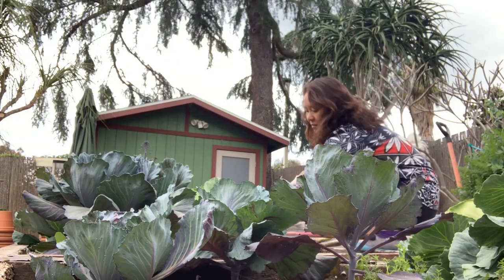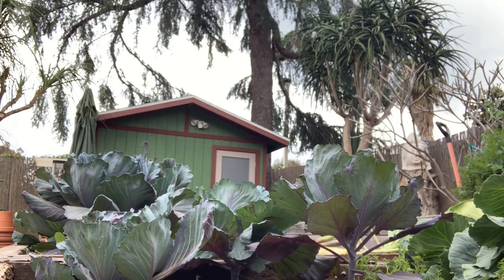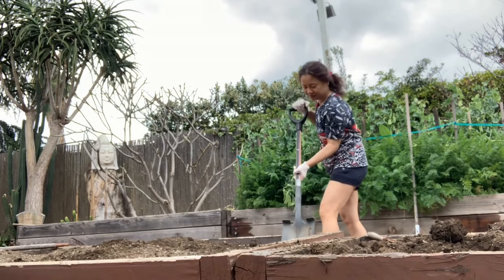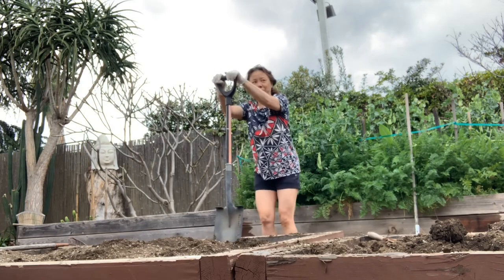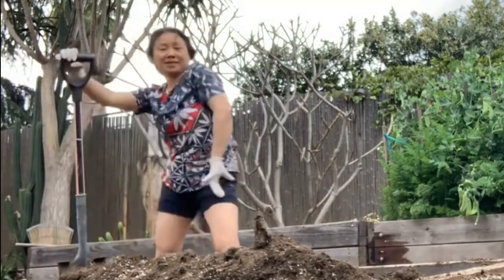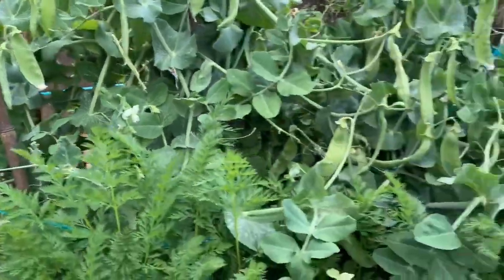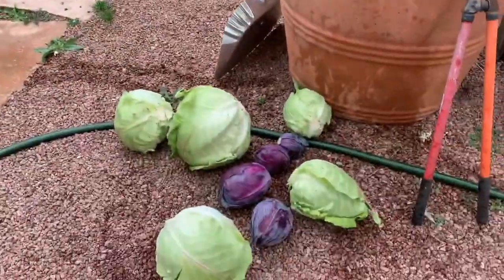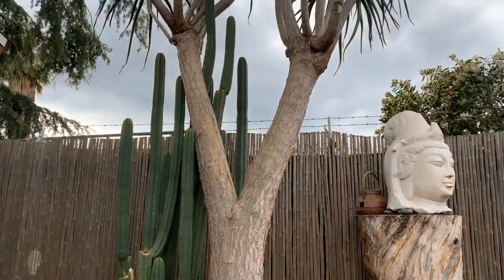#18 Cleaning raisedbeds of organic veggies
We cleaned the garden because we're going to replant it again. Hope you enjoyed my videos. Ciao! ☺️😚😚😚